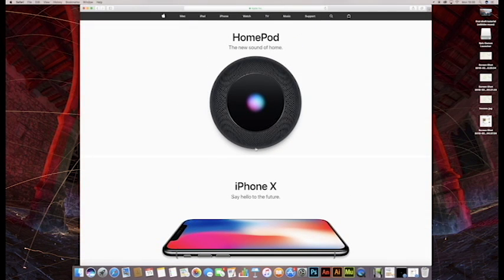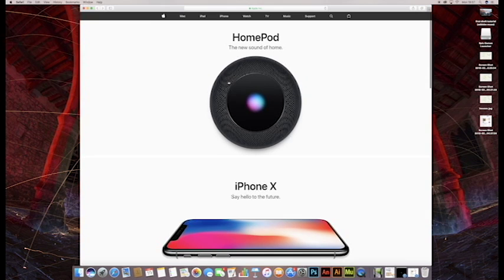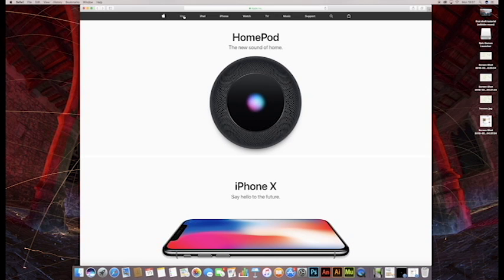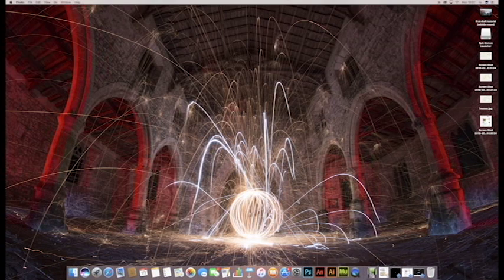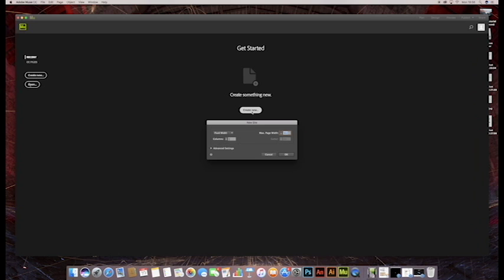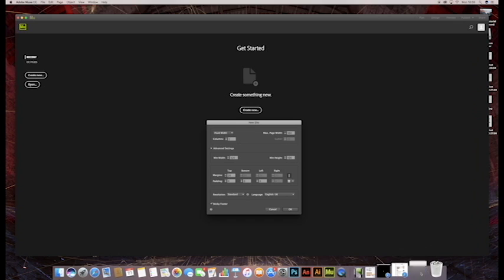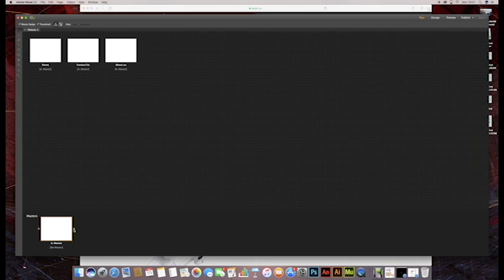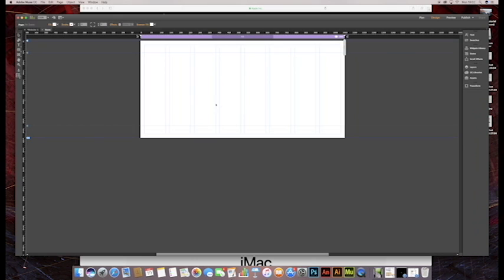Basic Adobe Muse Start-Up